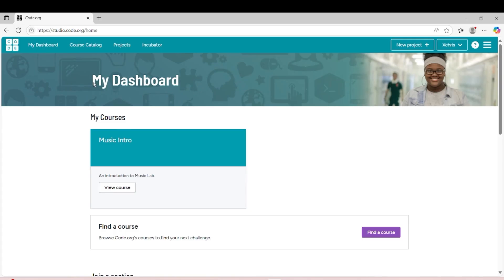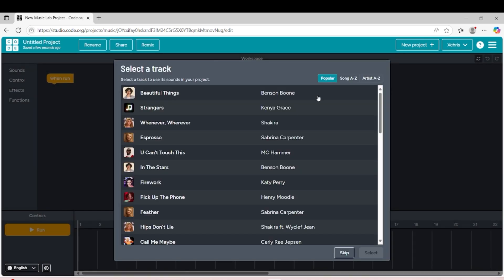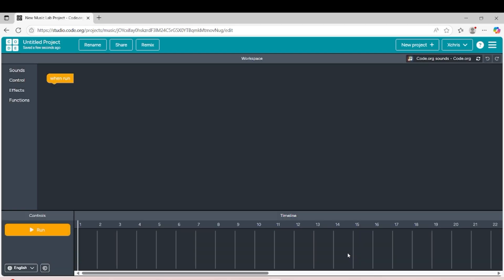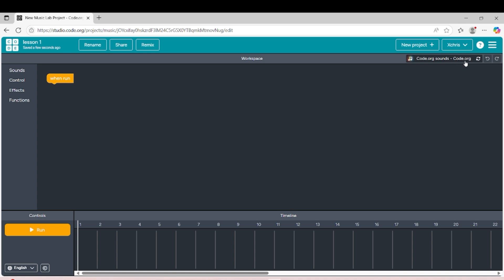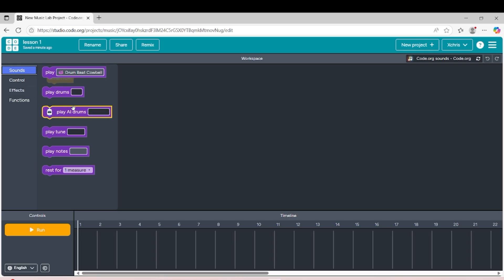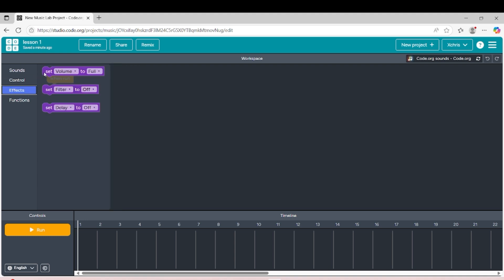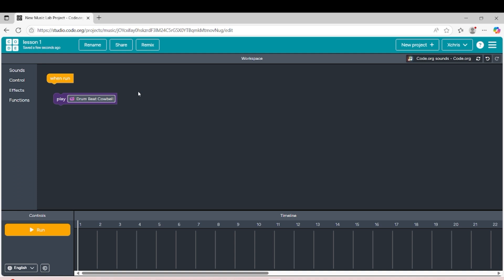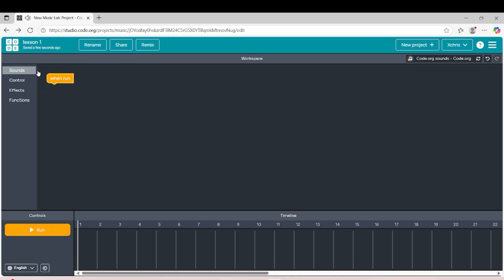Code.org Music Lab Tutorial: Lesson 1 - Introduction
A tutorial series on Music Lab in Code.org, created by the Tons of Fun and Learning Channel.